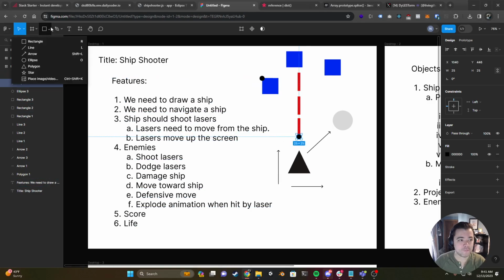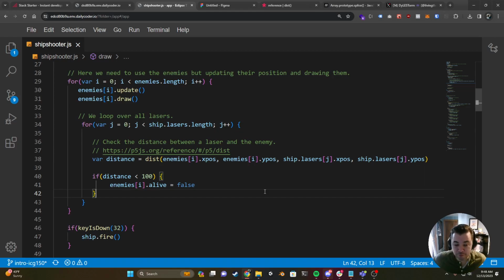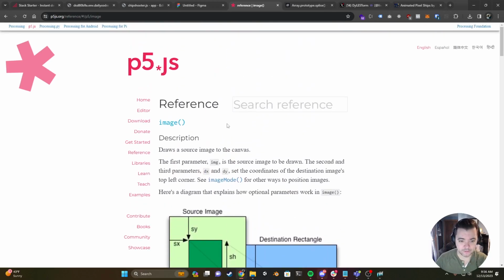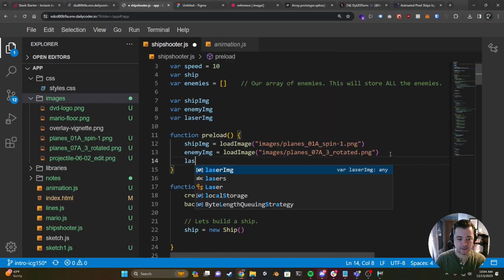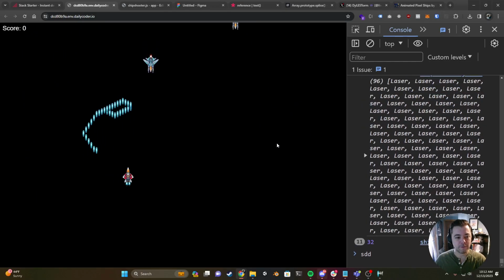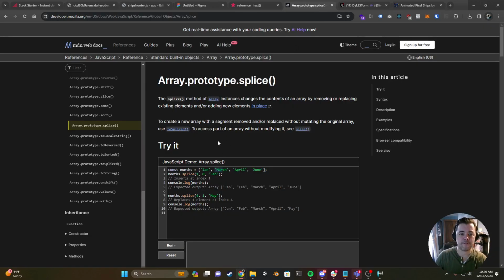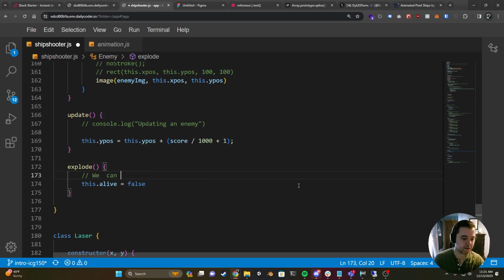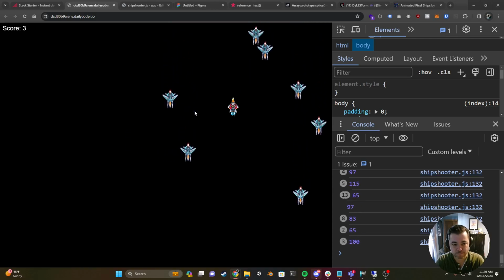Ship Shooter Hit Detection and Assets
00:00 Intro
00:17 Completing our hit detection
08:26 Loading Image Assets
26:55 Extra Credit 1 - Adding a score
37:04 Extra Credit 2 - Removing unused assets